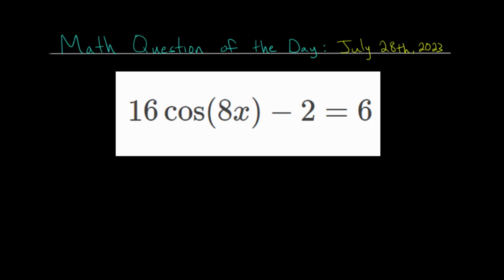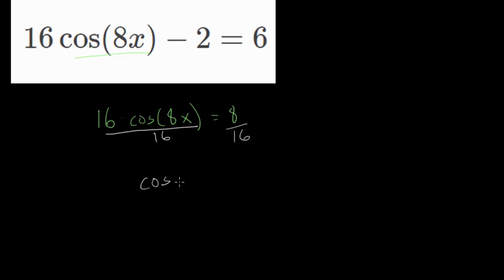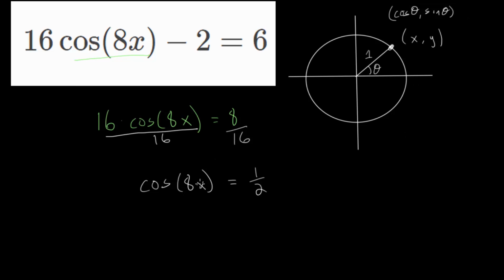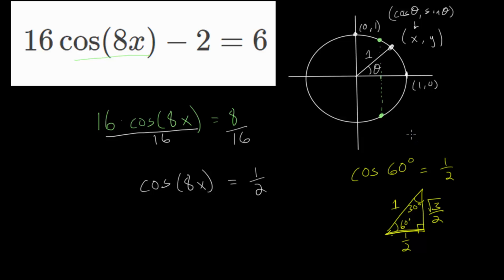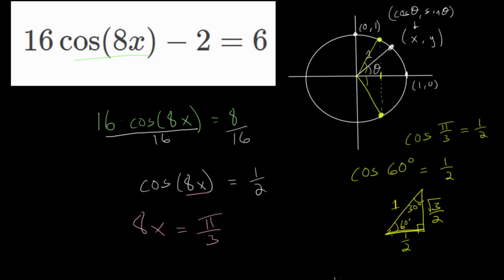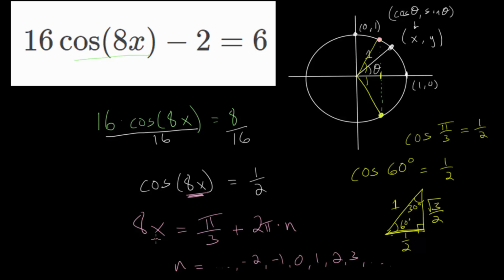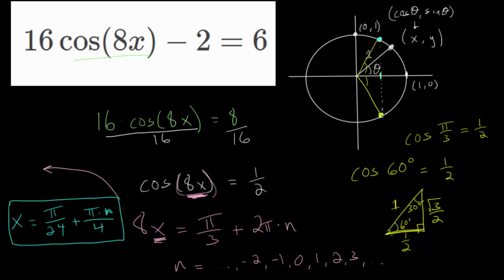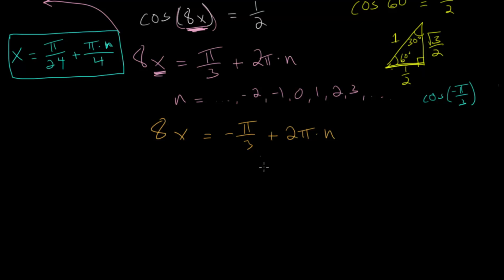Math Question of the Day: Friday July 28th, 2023